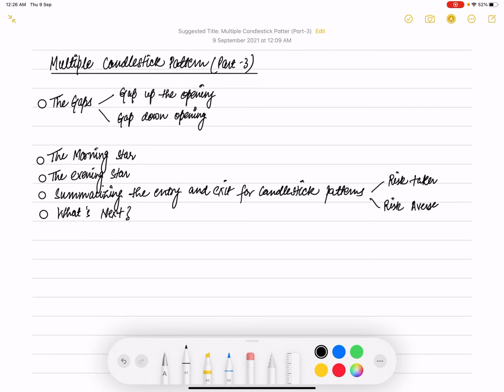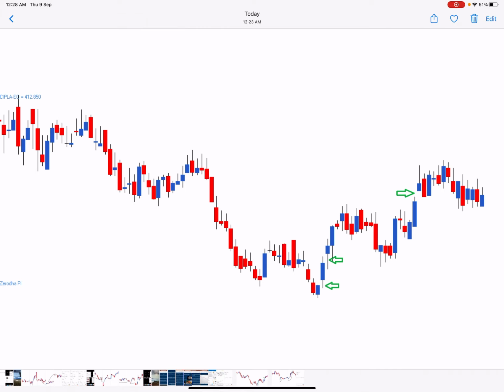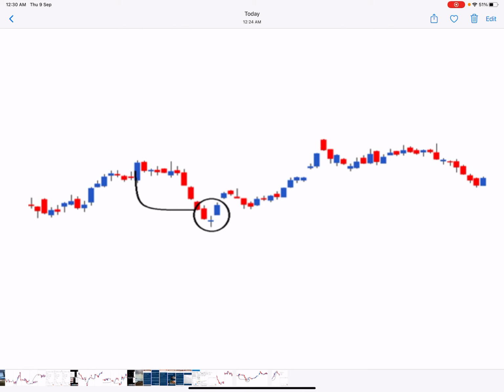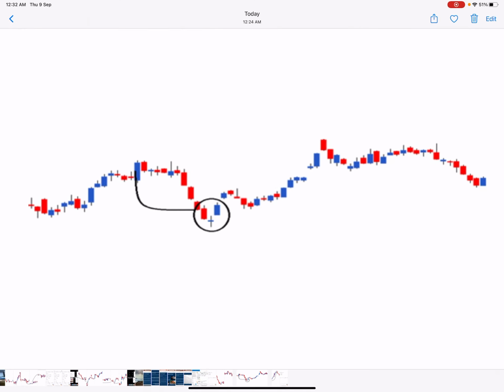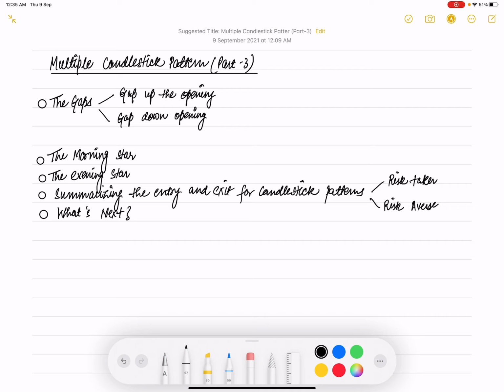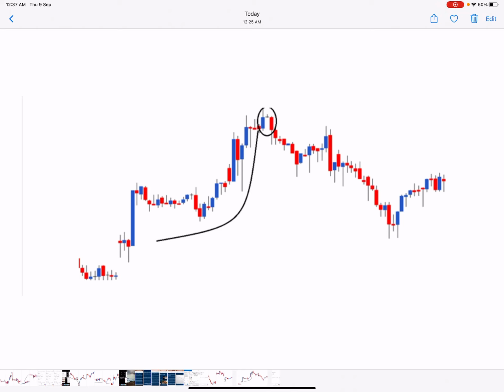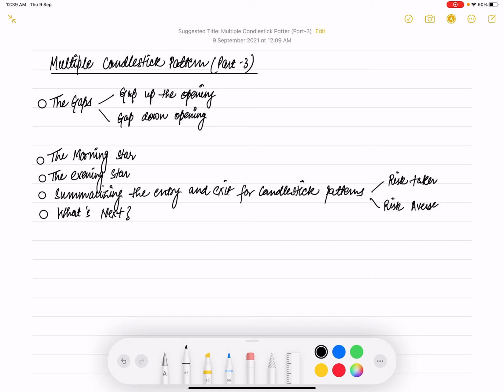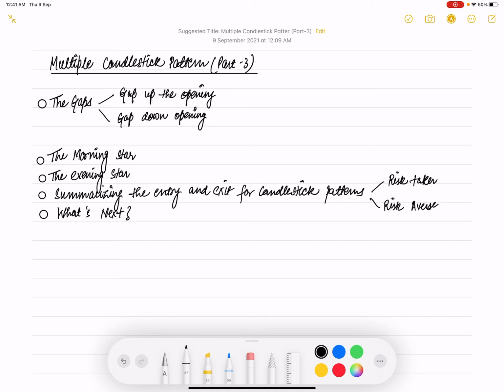Multiple Candlestick Pattern Part - 3